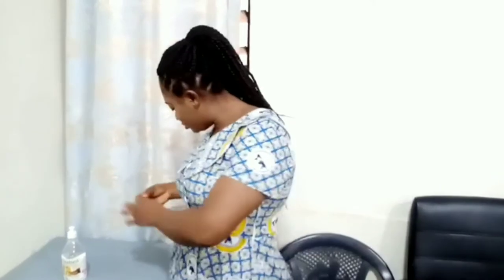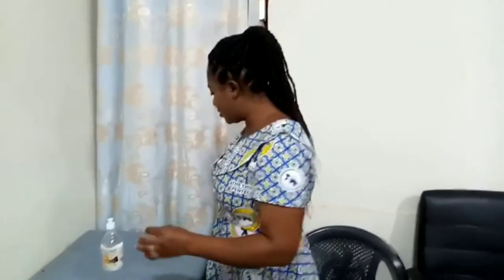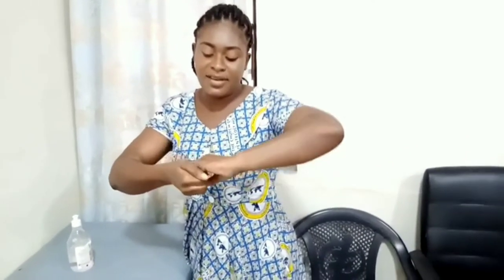How To Use Hand Sanitizer's Correctly.What to Check before you purchase it.# Hand Hygiene #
How To Use Hand Sanitizer's Correctly and What to look at for before buying it.

Watch my Previous video on
The Importance Of  Routine Medical Check ups